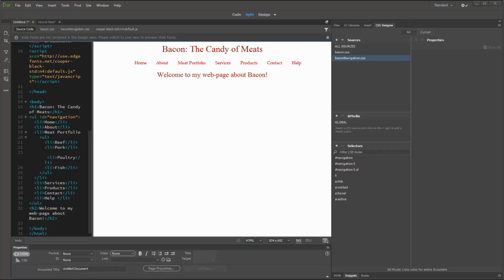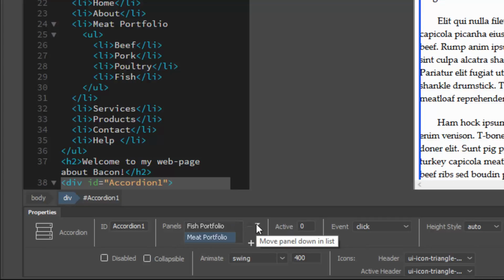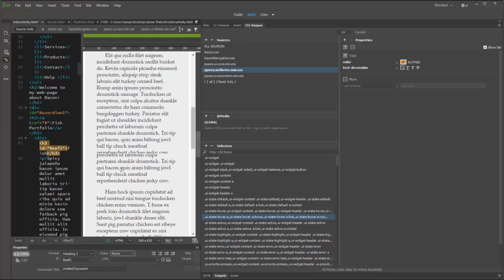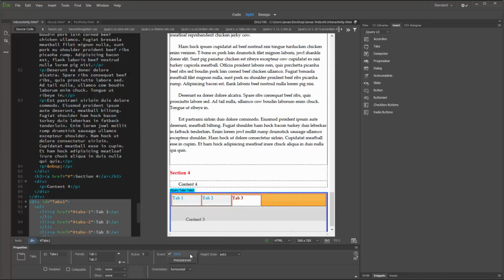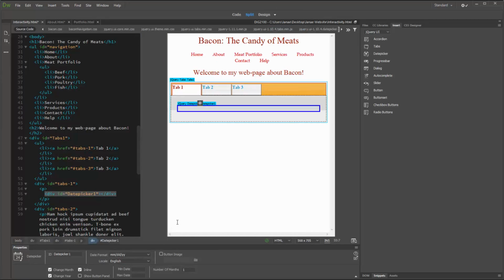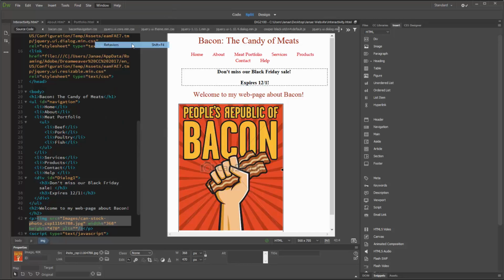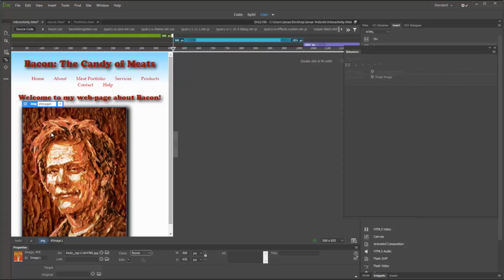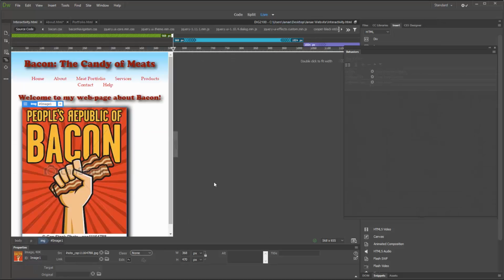13. Dreamweaver and Interactivity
This lecture covers adding interactive elements like jQuery UI elements and Behaviors.